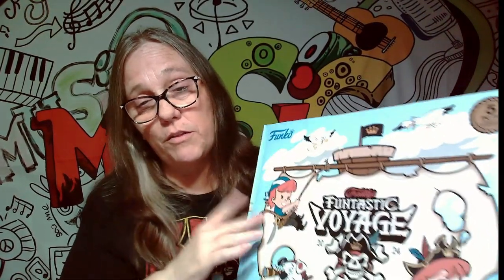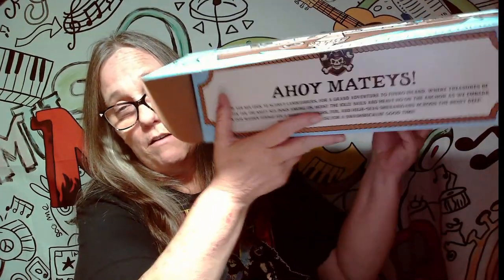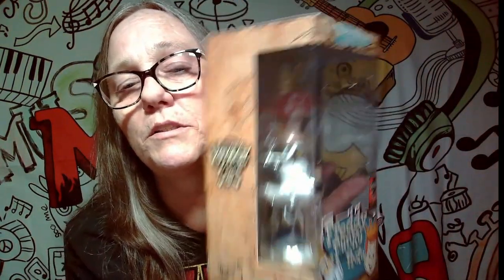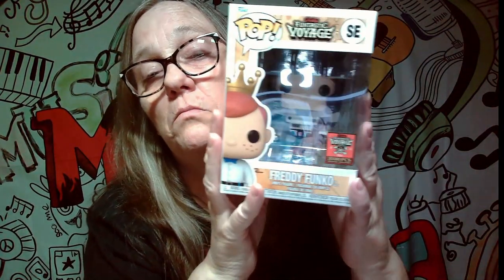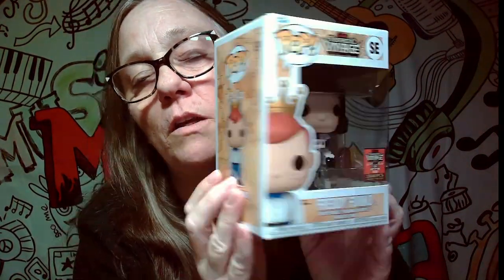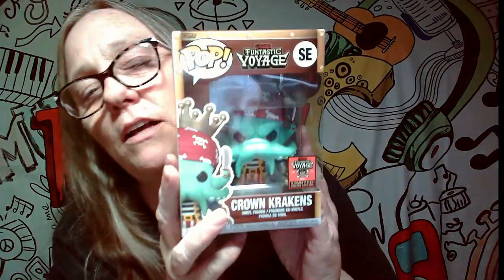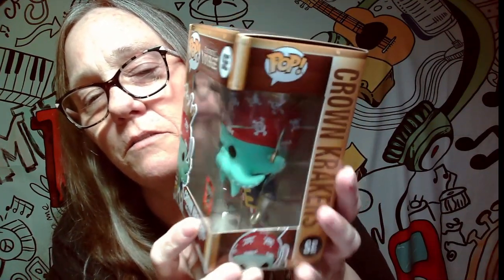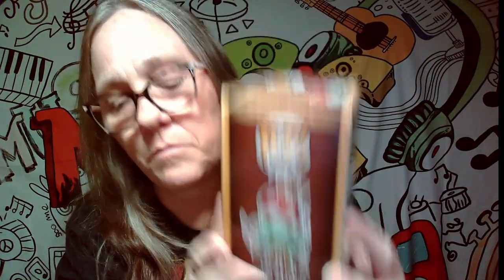FUNTASTIC VOYAGE BOX Freddy Funkos proto pirate soda Bitty pops BUSTING OPEN BOX 3 real kraken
IG CHANNELS
@MAMA_J_1970 basic IG